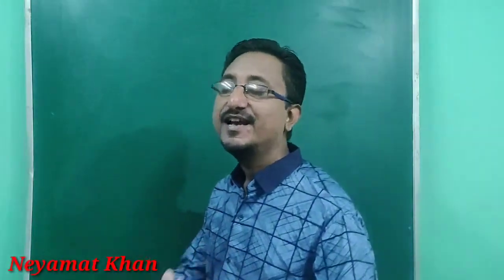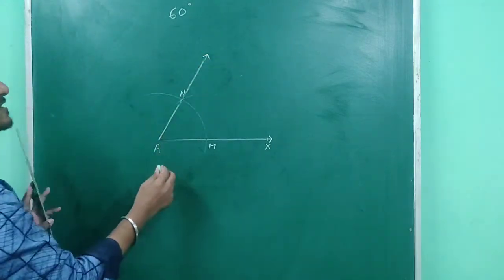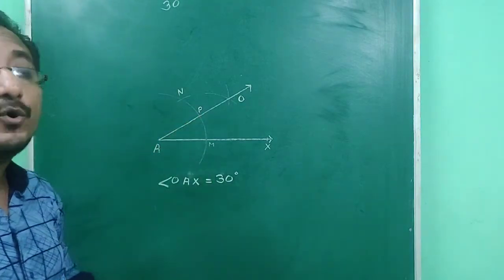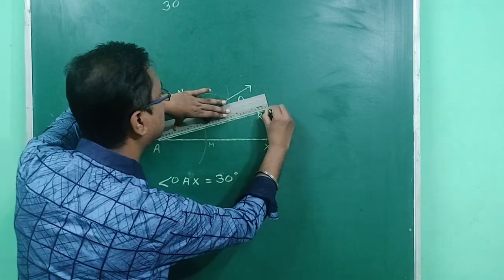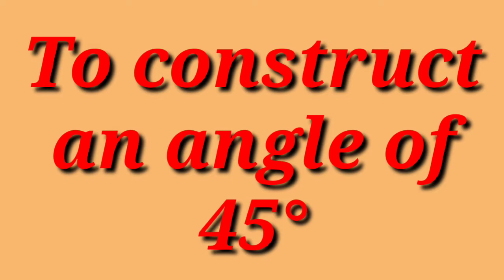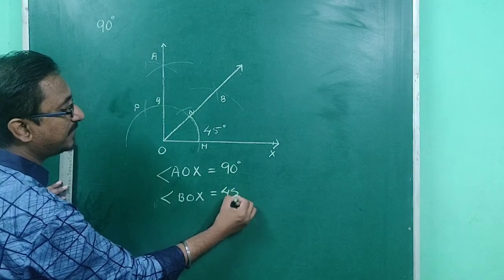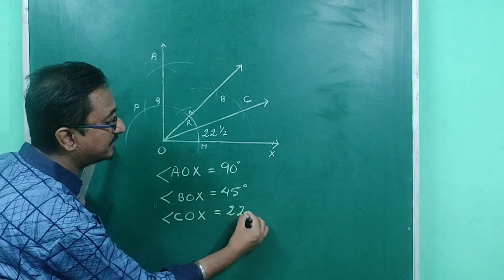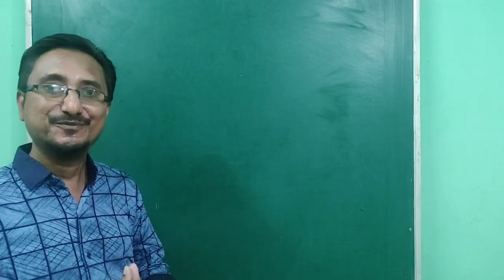Construction of Angles and its Bisectors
This is an educational video based on Construction of Angles 60°, 30°, 90°, 45°, 120° and their Bisectors 15° and 22½°. This video is related to class 6, 7, 8 and 9. It also includes Chapter 11 (Exercise 11.1) of Class 9 NCERT Maths Text Book.
Must watch the following Educational Videos👇🏻
✍🏻 PLAYLIST FOR MATHS👇🏻
✍🏻PLAY LIST FOR SCIENCE👇🏻
✍🏻PLAYLIST FOR HINDI👇🏻
(Hindi MIL for Class 9 SEBA)
(Hindi MIL for Class 10 SEBA)